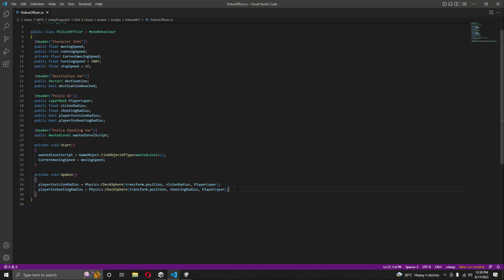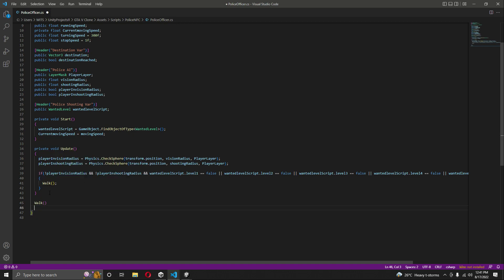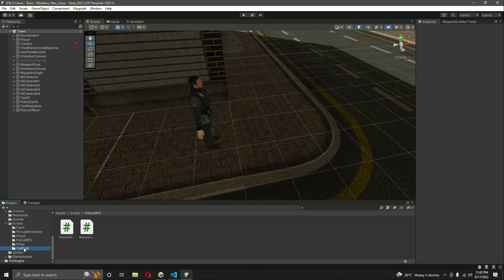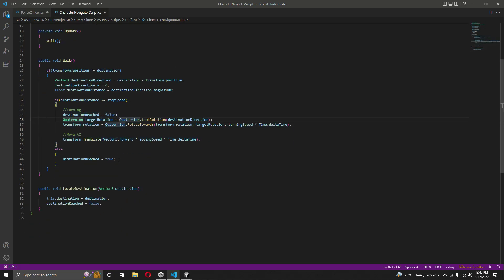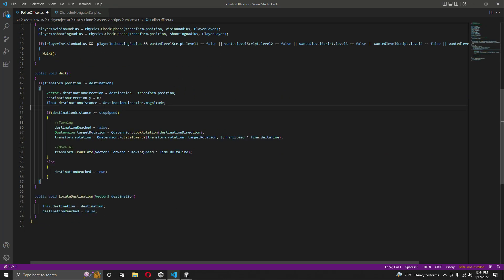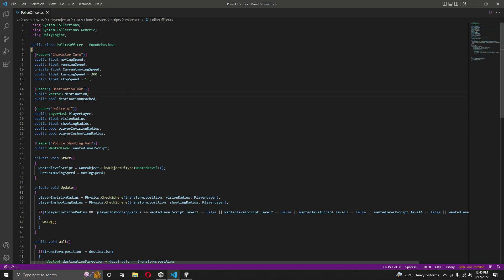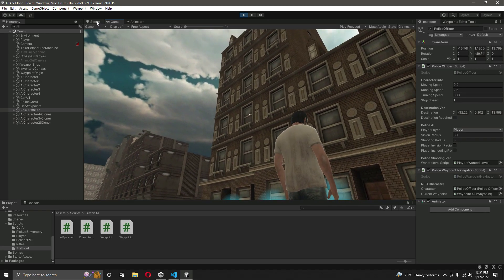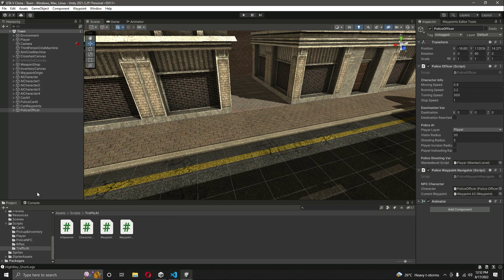Police Patrolling Ai | Police Walking AI | Police Car AI System Tutorial | 3D Game Development 2023